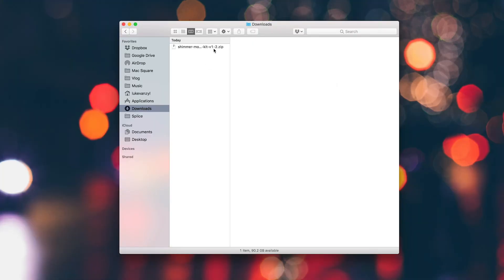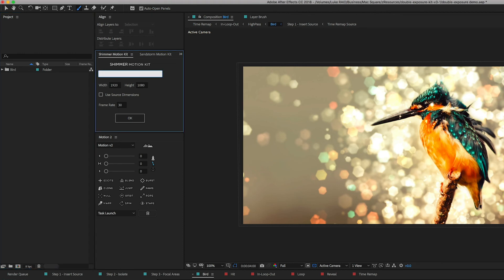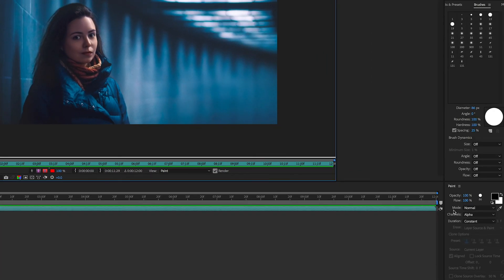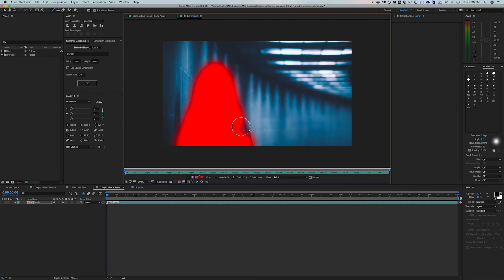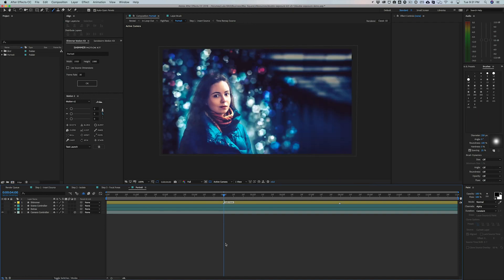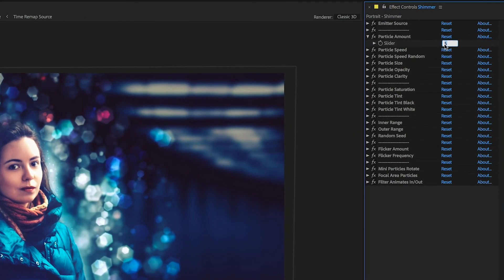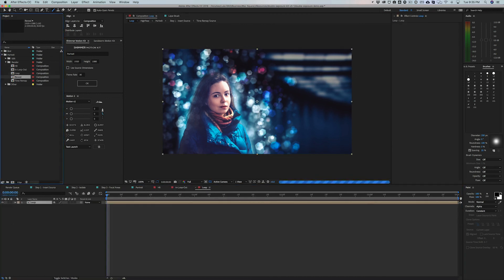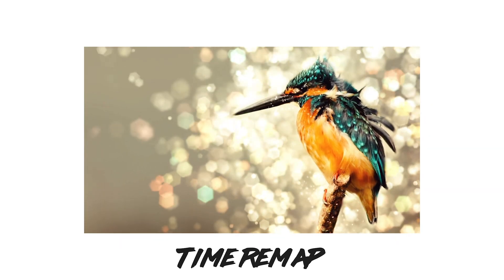Add SHIMMER to PHOTOS! | After Effects Tutorial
In this tutorial, I'll show you how to add a shimmer and particle effect to your photos and bring them to life with this motion template. The effects takes just a couple of minutes to setup and can be used in either Adobe Photoshop or After Effects CC.

This project also includes a Photoshop action incase you do not own/want to use AE. You can still animate in Photoshop as shown in the file's tutorials which are included on the product page.